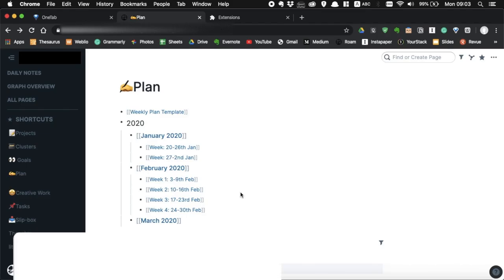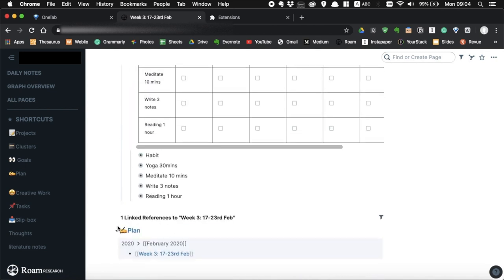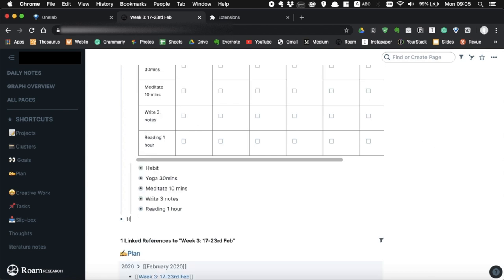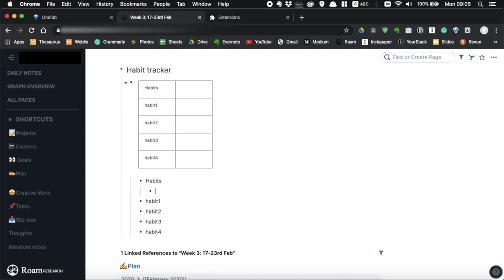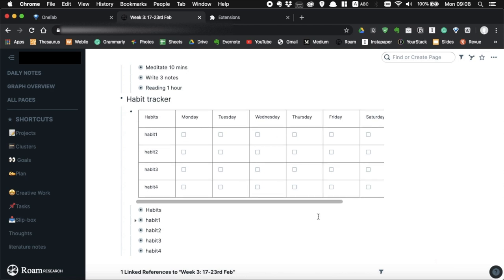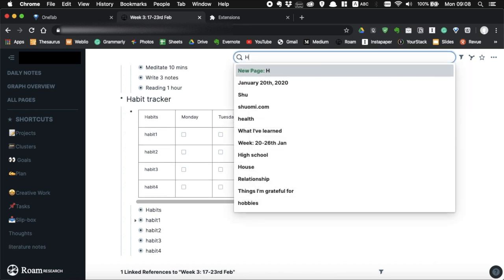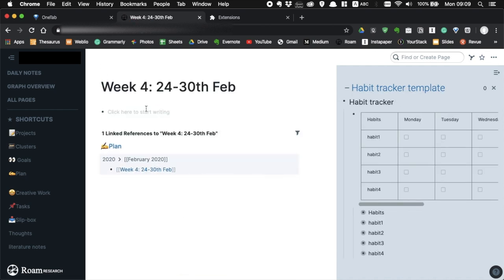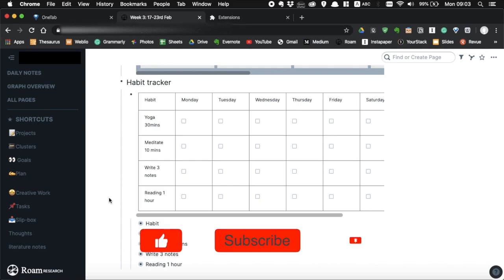Roam: How to Create a Habit Tracker in Roam Research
🎯 Roam Research is a note-taking app that works more like our brain compared to the traditional note-taking apps like Evernote and OneNote. You can use Roam for pretty much anything, including daily journaling, studying, taking notes, managing your tasks and projects, etc. In this series of tutorials, I talk about how to use Roam to maximise your productivity and learning. In this episode, I show you how to make a habit tracker using the table function in Roam.

If you're interested and want to support me as a creator, please consider becoming a patron. It'll help me so much to create more content.